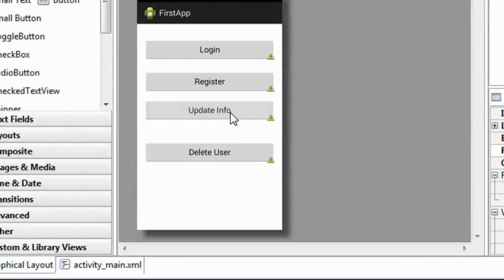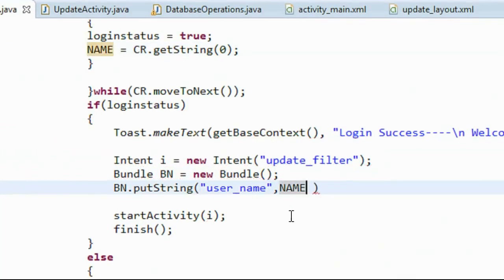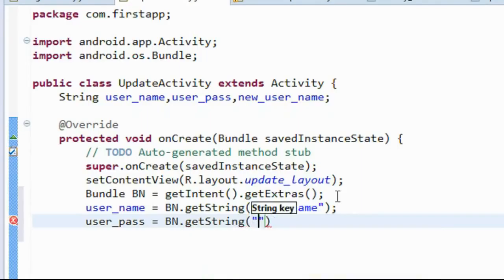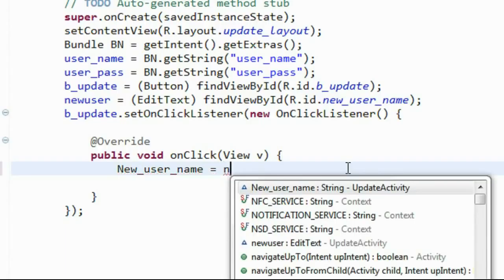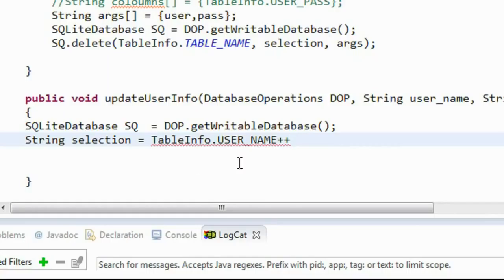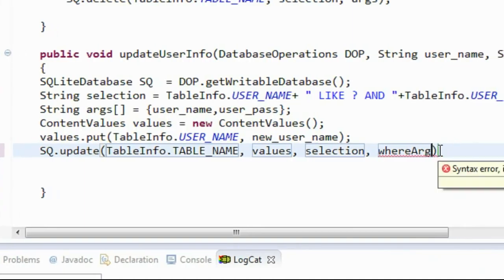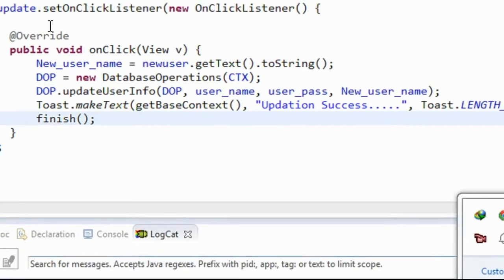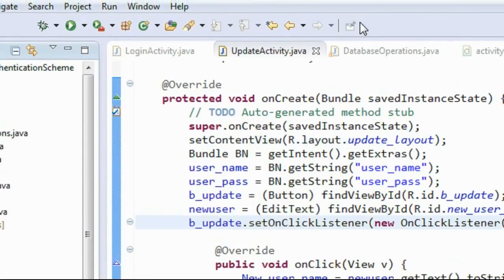Android SQLite Tutorials 5 Update database